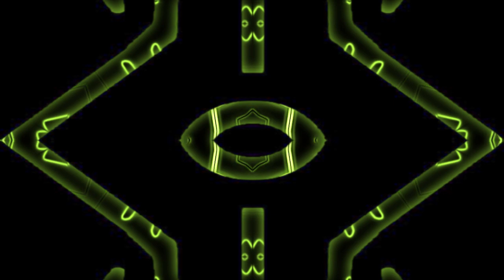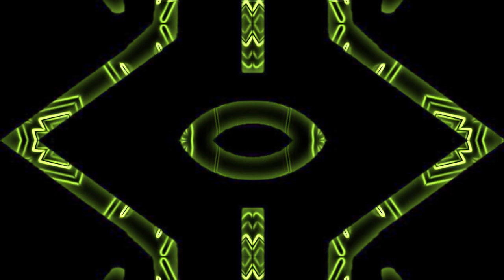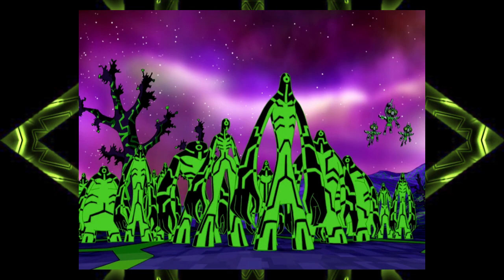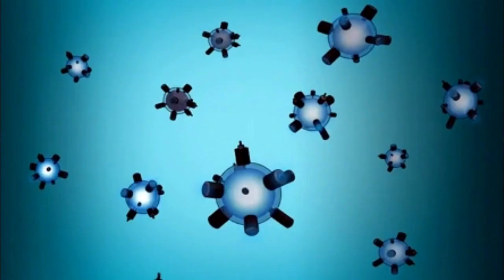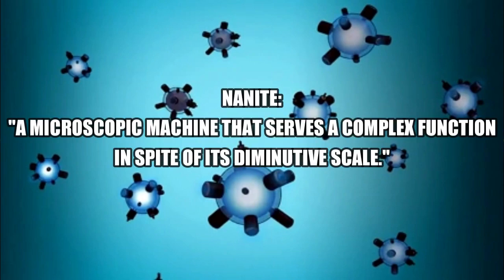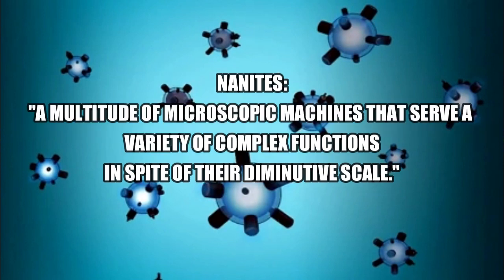The Biology Of The Galvanic Mechamorphs (Ben 10 Explained)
I'm admittedly not very proud of this video, because I think I did a poor job explaining the topic at hand.